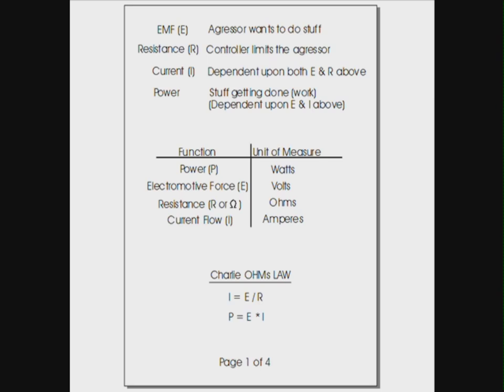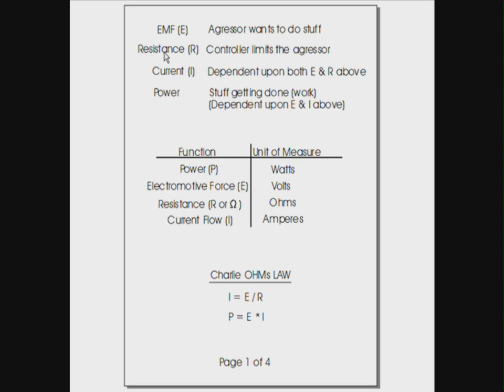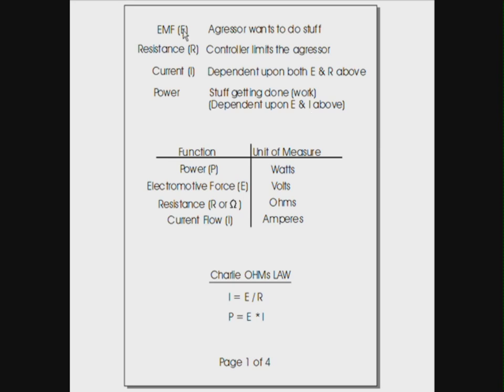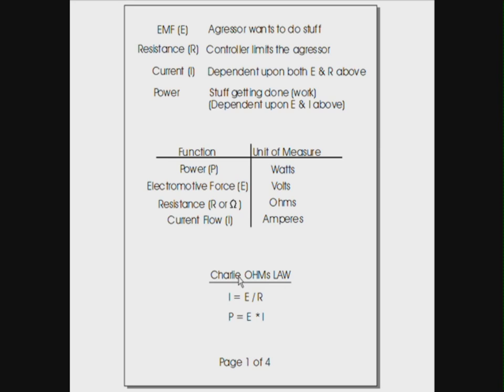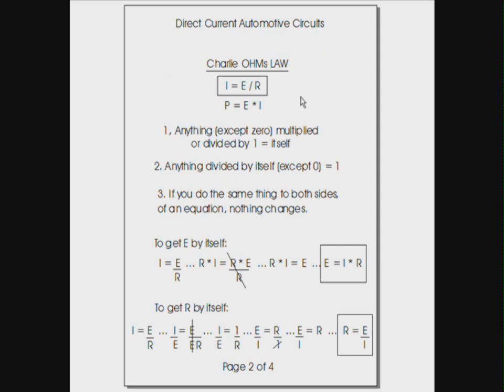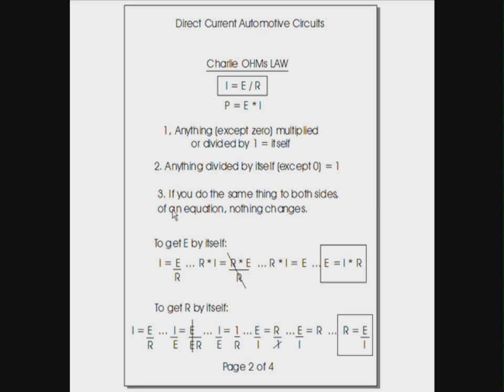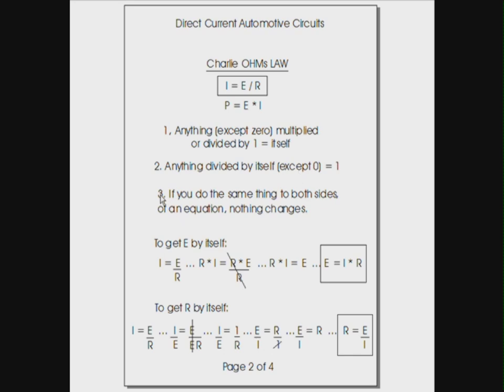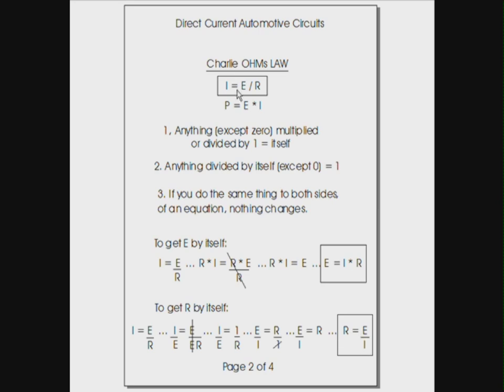Ohm's Law (Part 1 of 4) and Automotive DC Circuits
Explains how to use Ohm's Law and Kirchoff's Voltage Law to analize real life automotive electrical circuits. Includes brief algebra description of equation transposition.